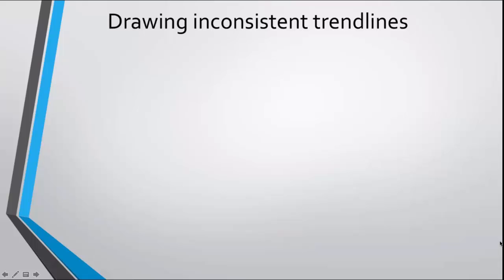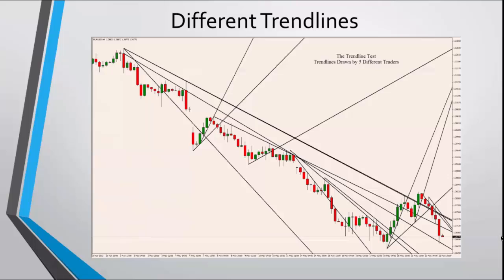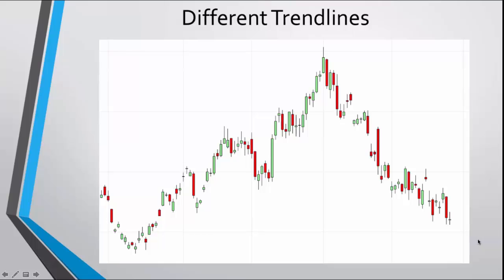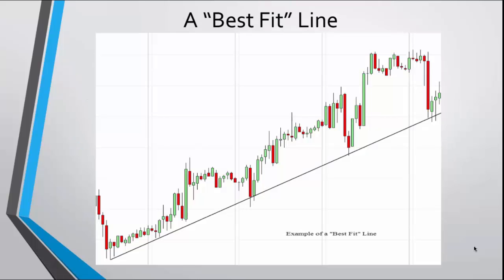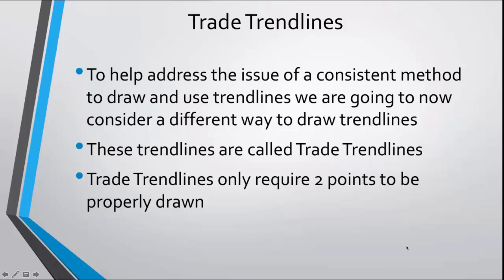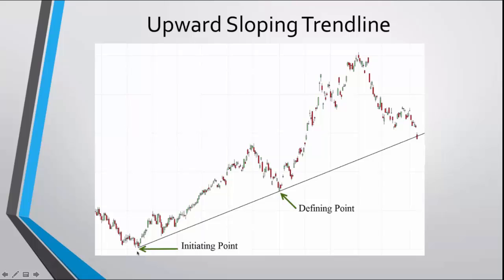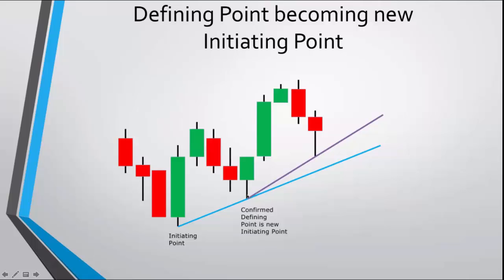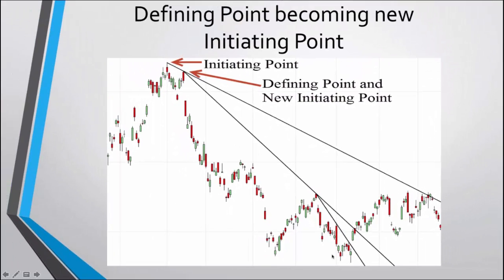TRENDLINES - Part 2 : Crypto Technical Analysis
Would you like to try the software Mike does in our videos?

path trading partners, bob iaccino, Mike Arnold, technical analysis